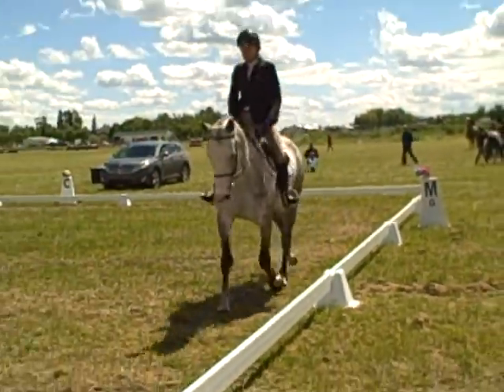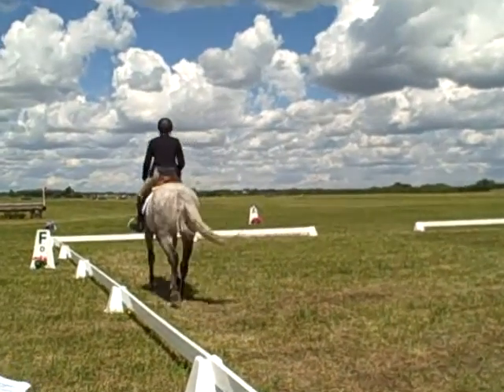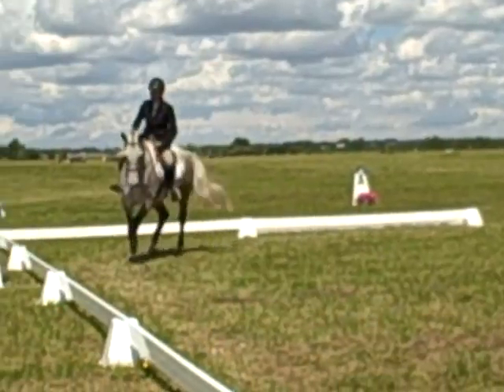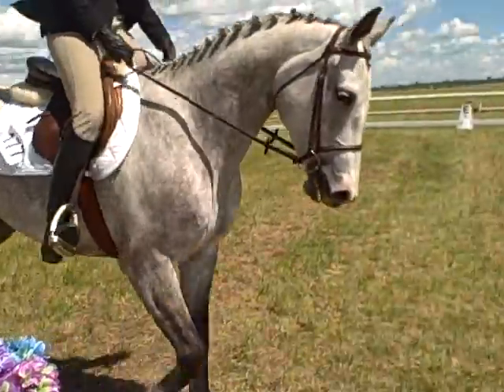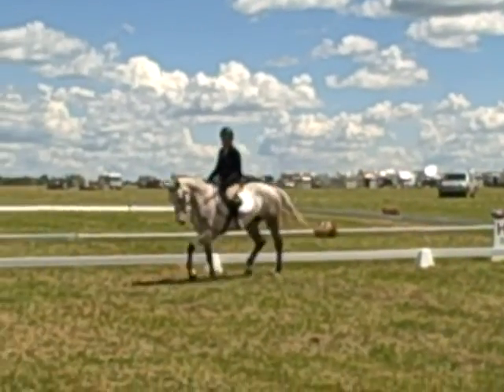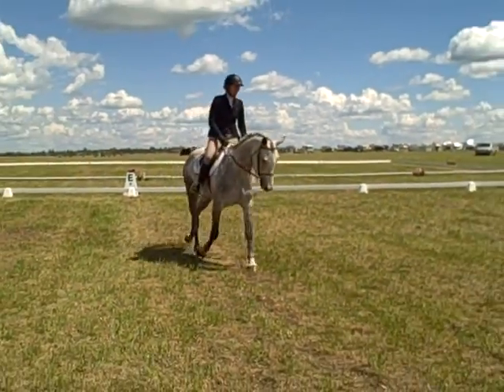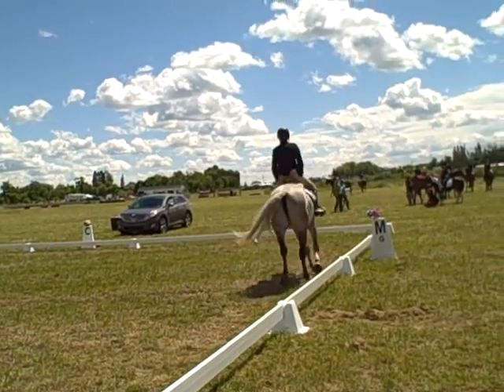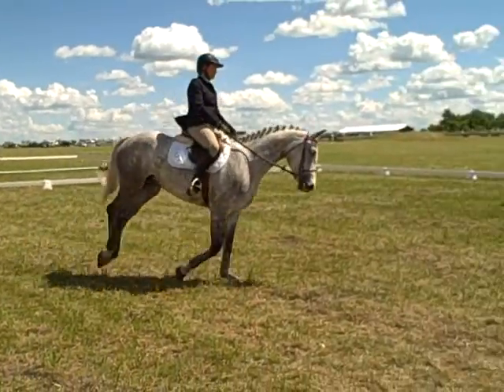Devon Ridge Eyreish Lass